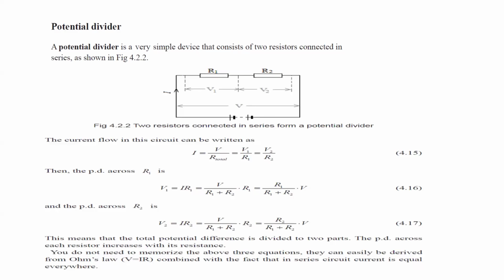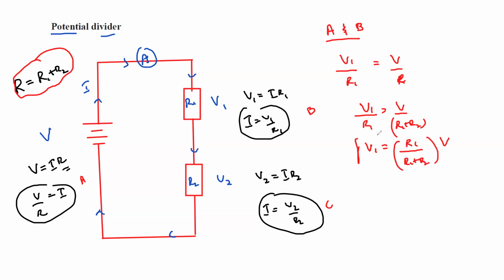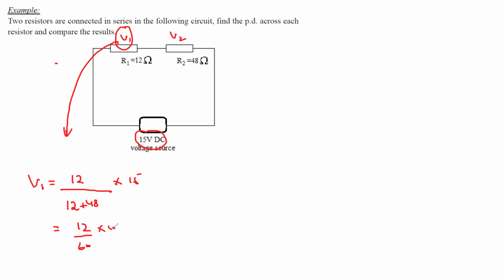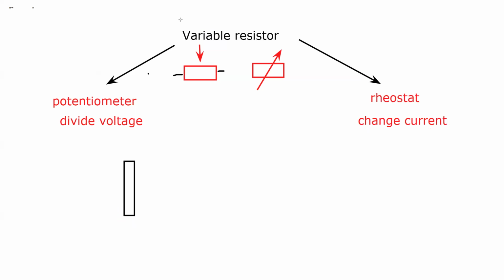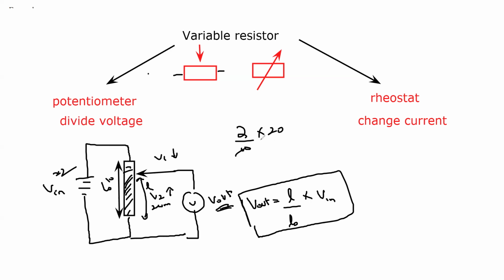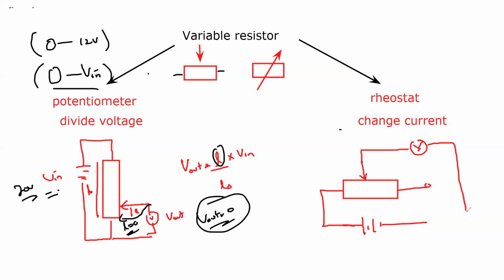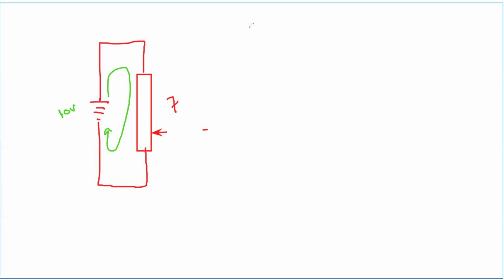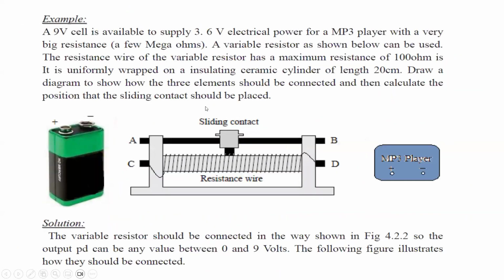Potentiometer and Rheostat A Levels Physics Lecture 69